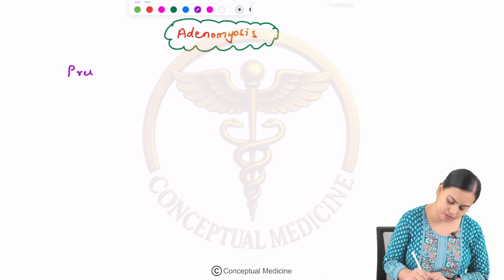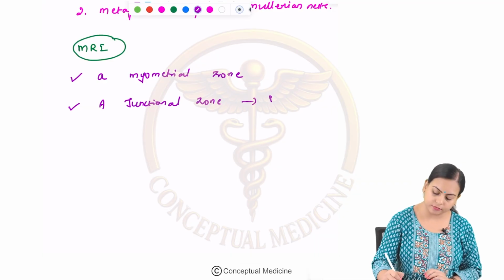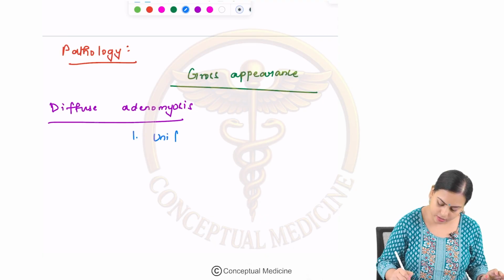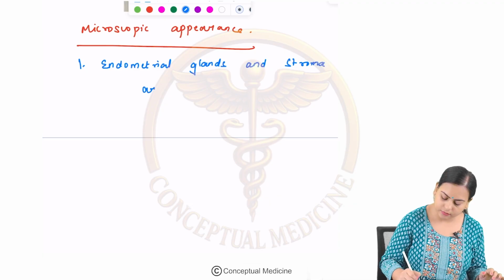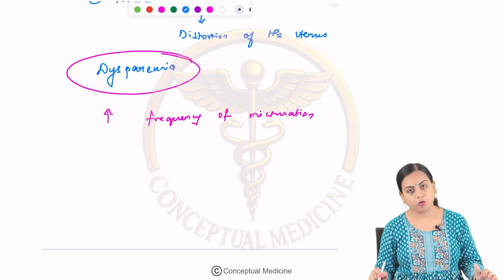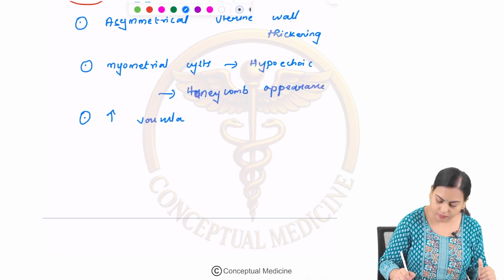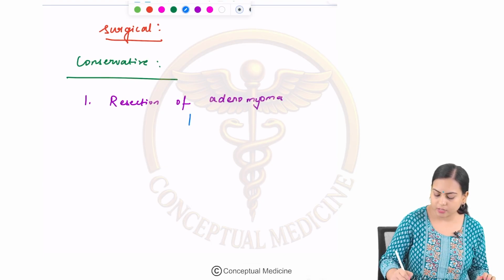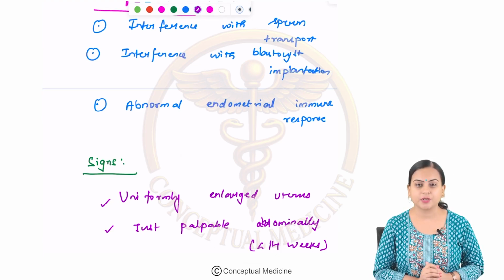81. Adenomyosis🌸 OBG for USMLE Step 2 CK | Pathophysiology, Diagnosis & Management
Adenomyosis🌸  OBG for USMLE Step 2 CK | Pathophysiology, Diagnosis & Management

In this high-yield lecture, we discuss adenomyosis, a benign but clinically significant gynecological condition in which endometrial glands and stroma invade the myometrium, leading to a diffusely enlarged uterus. This disorder is a classic differential diagnosis for abnormal uterine bleeding and pelvic pain, making it highly relevant for USMLE Step 2 CK and clinical gynecology practice in Western healthcare systems.

We begin with the pathophysiology, explaining how ectopic endometrial tissue within the myometrium responds to cyclical hormones, resulting in menorrhagia, dysmenorrhea, and chronic pelvic pain. The uterus is typically symmetrically enlarged, globular, and tender on exam, often misdiagnosed as fibroids.

Risk factors include multiparity, middle age (40–50 years), and prior uterine surgery. Diagnosis is suspected clinically and confirmed with imaging—transvaginal ultrasound or MRI demonstrating a thickened junctional zone and heterogeneous myometrium.

Management depends on symptom severity and fertility goals:

Medical therapy: NSAIDs, combined oral contraceptives, progestins, levonorgestrel intrauterine system, or GnRH analogs for temporary relief.

Definitive treatment: hysterectomy, reserved for women with severe, refractory symptoms who have completed childbearing.

Clinical importance lies in differentiating adenomyosis from leiomyomas and endometriosis, as management differs. By linking pathology, clinical features, diagnosis, and treatment, this lecture equips medical students, residents, and clinicians with the knowledge required for both Step 2 CK-style case scenarios and real-world gynecologic care in Western settings.